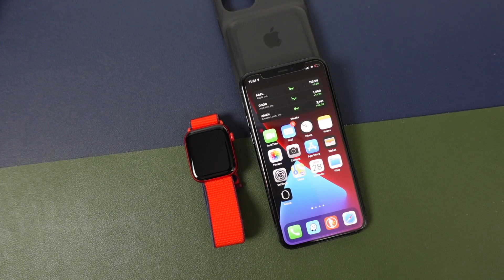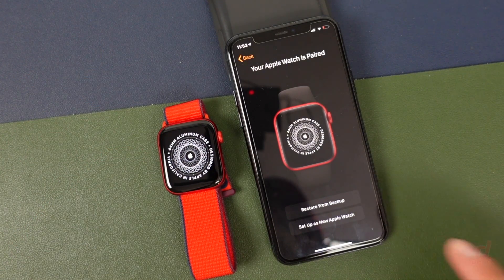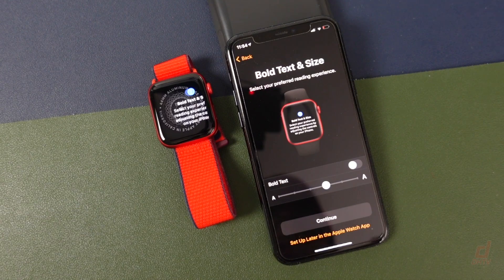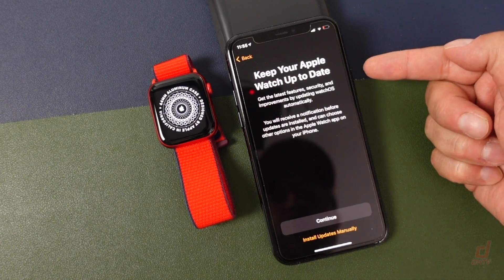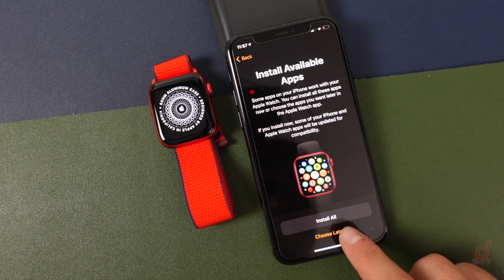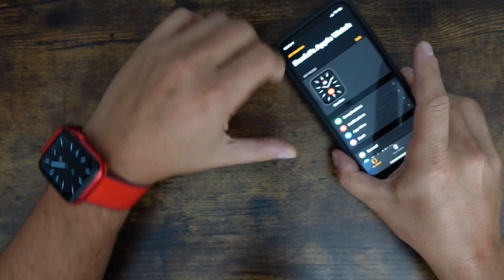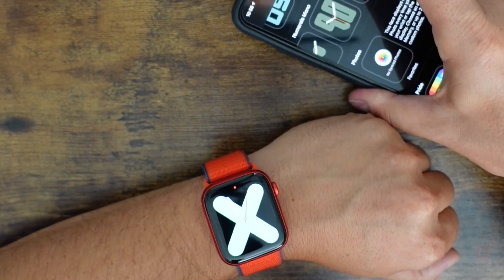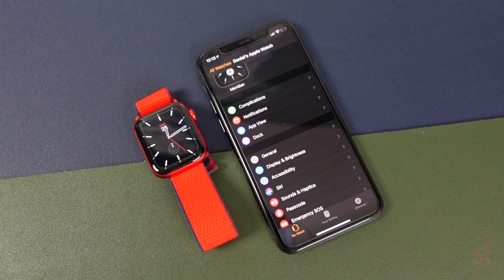How To Setup The Apple Watch Series 6 With iPhone (Basics)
Here is how to setup the apple watch series 6 with iPhone. This series 6 apple watch setup tutorial will also work on older Apple watches as well. You will need an iPhone, and Apple watch and preferably the latest version of iOS installed. The setup process could take a while so it is important to follow all the steps in the video to ensure everything runs smoothly.

This how to the Apple Watch Series 6 video is part of the Apple Watch Series 6 basics playlist. Use the link below to learn more.